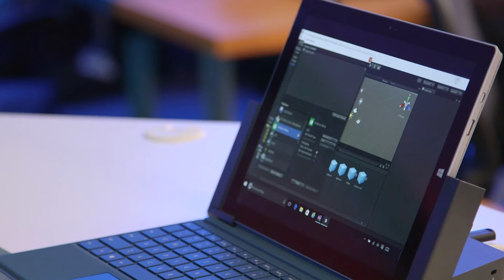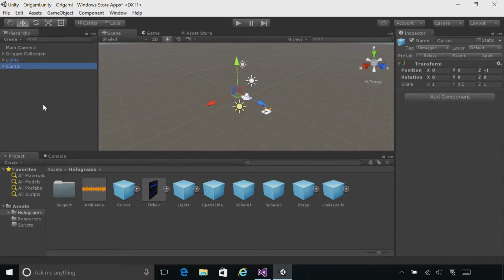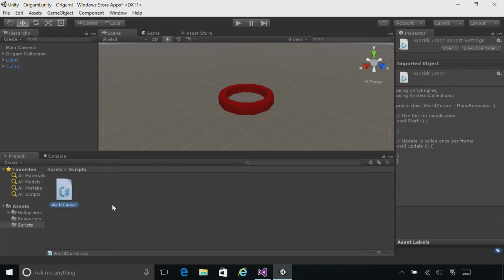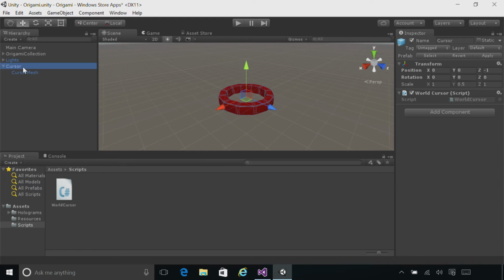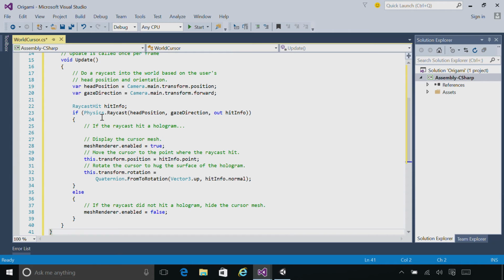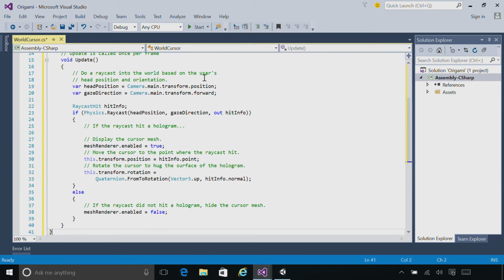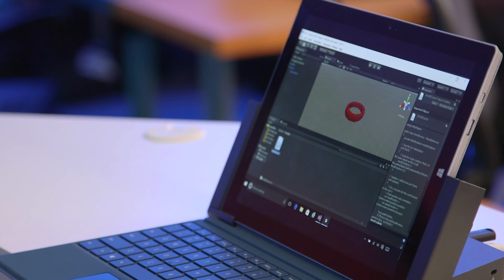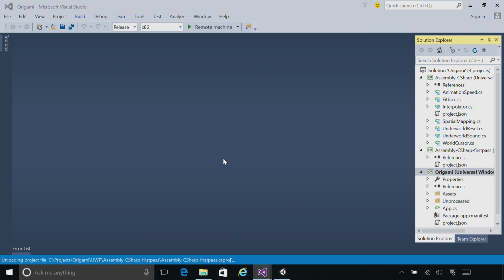Microsoft HoloLens: Course 101D - Ch. 2 - Gaze Input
Origami for the HoloLens device is an introductory course that will walk you through a complete project, built in Unity, that demonstrates core Windows Holographic Platform and HoloLens features including gaze, gestures, voice input, spatial sound and spatial mapping.  A HoloLens device is required for this course.  If you do not have a HoloLens, please see the 101E course that uses a HoloLens emulator - it can be found